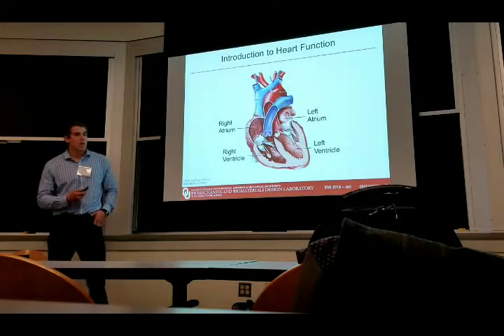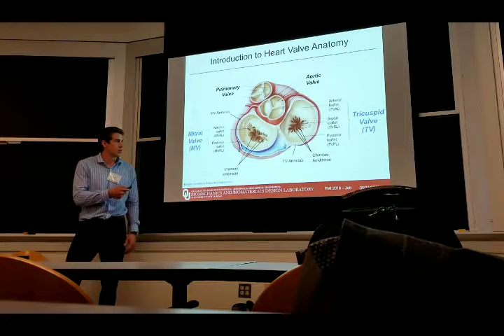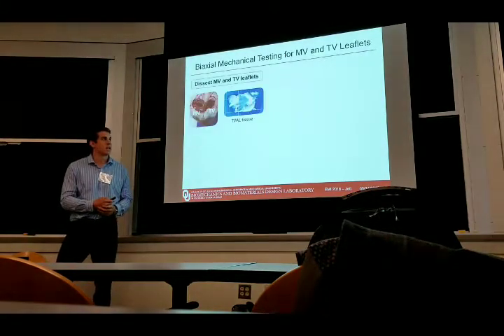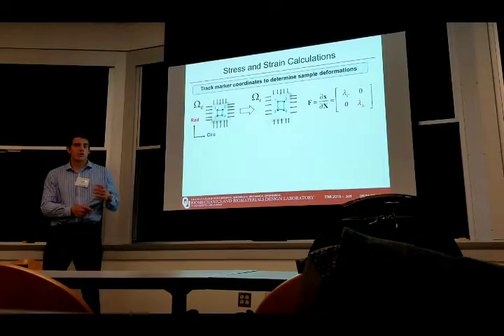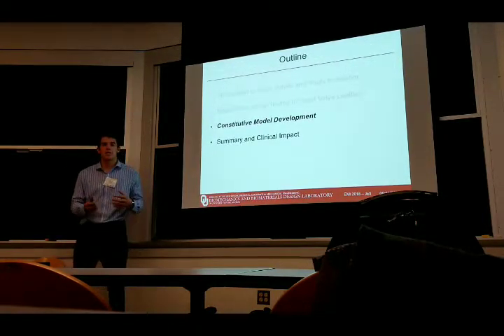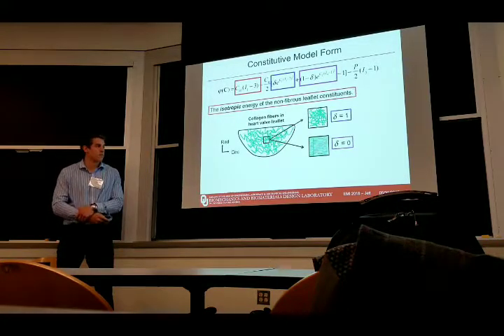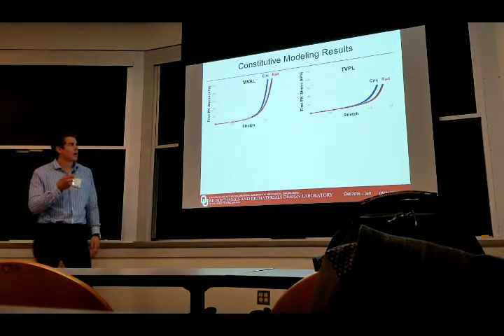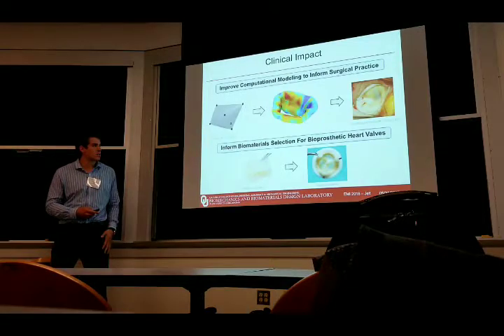Sam Jett EMI 2018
This is Sam Jett's presentation at the 2018 Engineering Mechanics Institute Conference held at MIT in Cambridge, MA. The presentation is entitled "Biaxial mechanical testing and constitutive model development of atrioventricular valve leaflets".